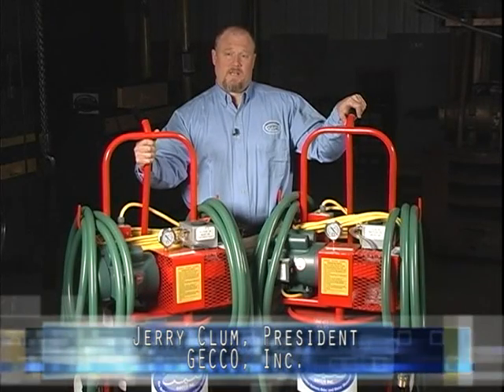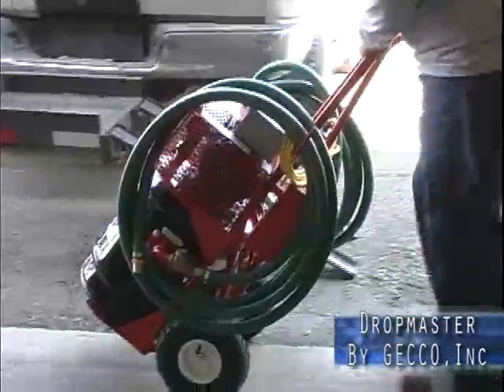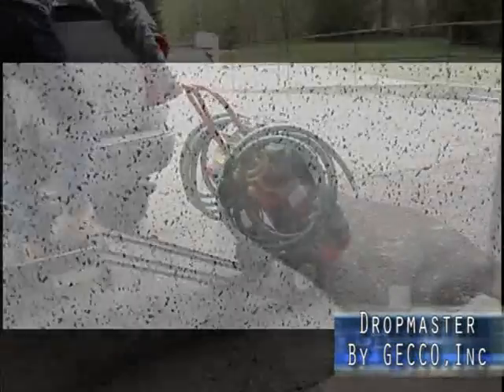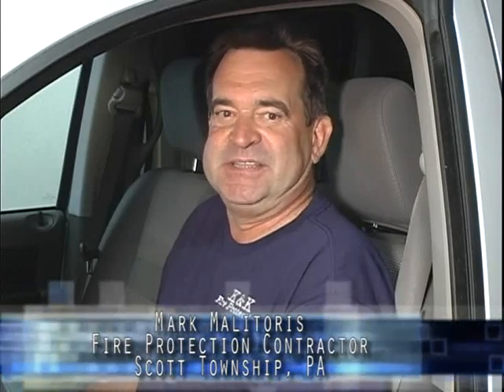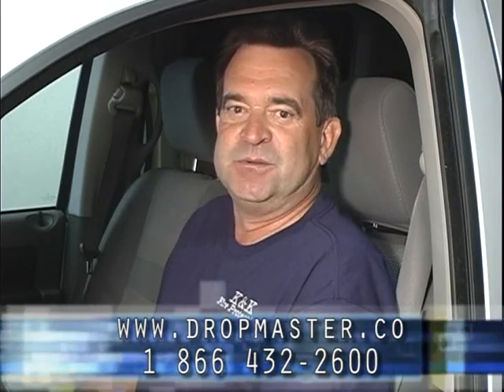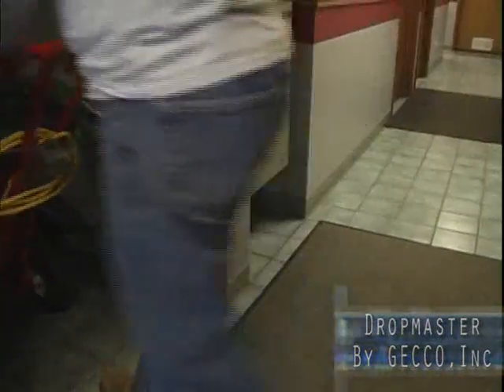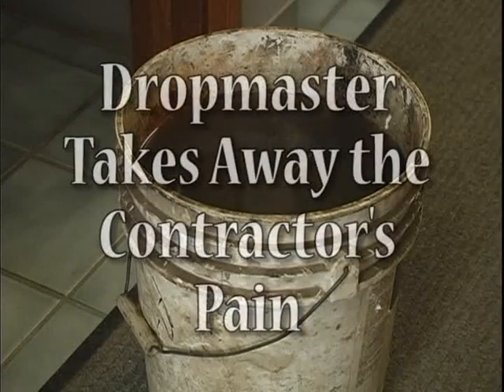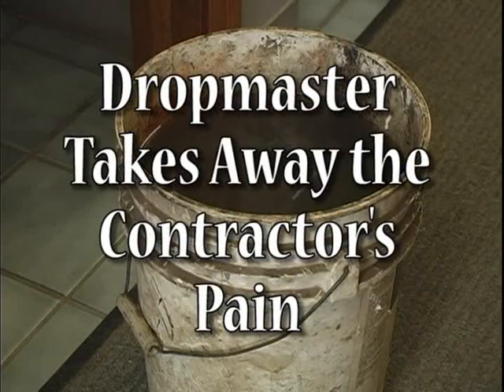Dropmaster Model DM12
The DM12 features a 10-gallon holding tank, 20' of 1" non-collapsible suction and discharge hose, innovative anti-flood device, 38 gpm automatic internal pump for draining holding tank, 20' GFI protected 12 ga power cord, 3/4 HP high torque-low  amp motor with manual thermal overload protection, new muffler/filter system that reduces noise levels below 90 decibels, tamper-proof calibrated automatic 3/4" relief valve and it's mounted on a portable cart with 10" pneumatic wheels.